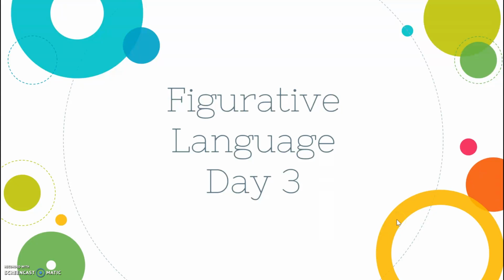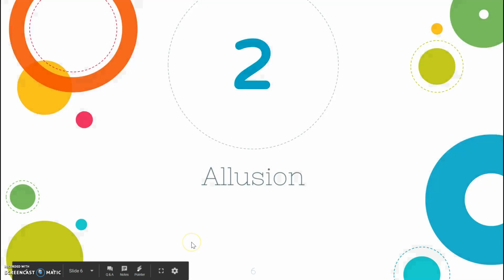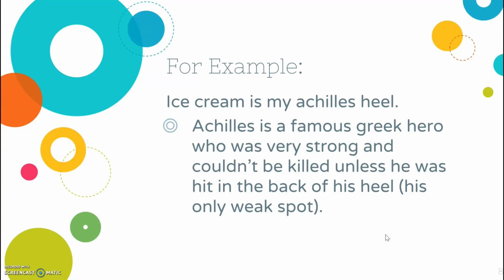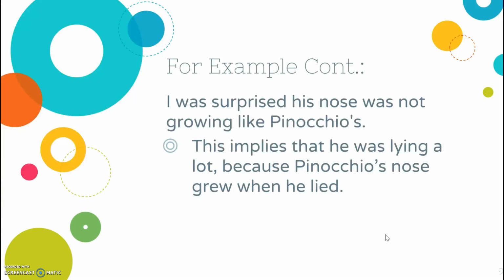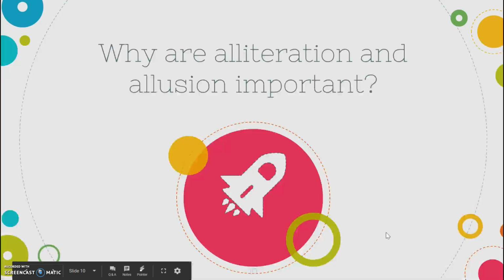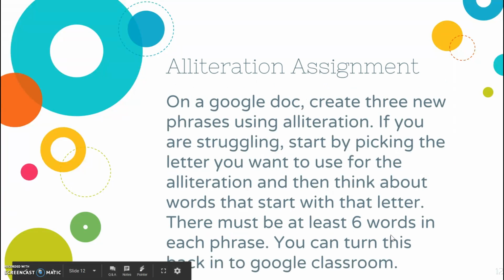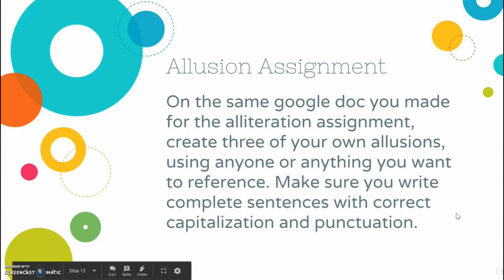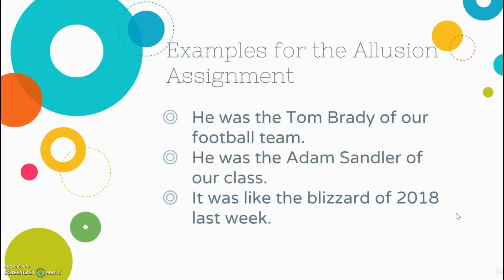Alliteration and Allusions